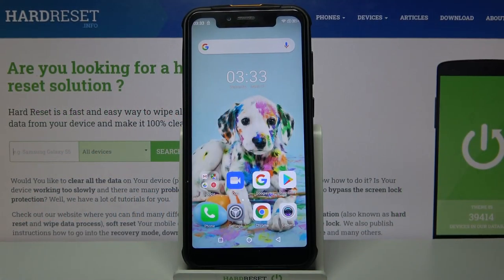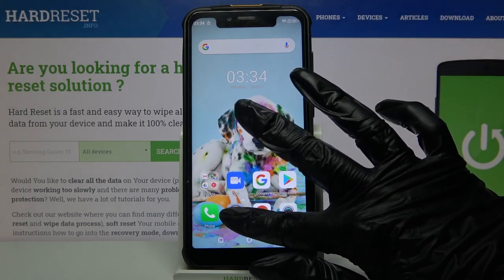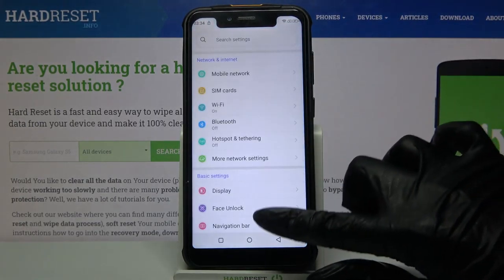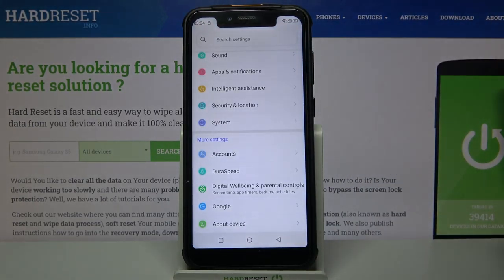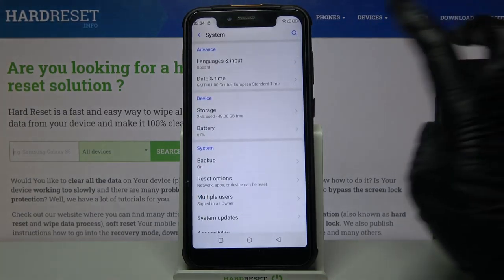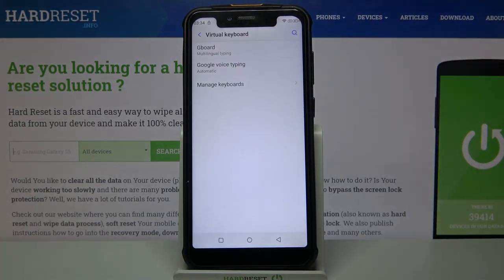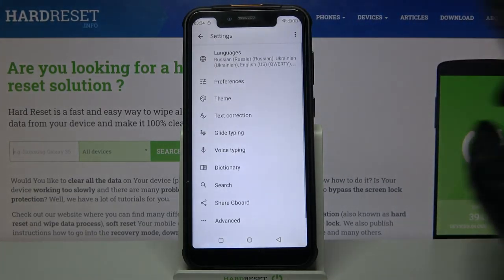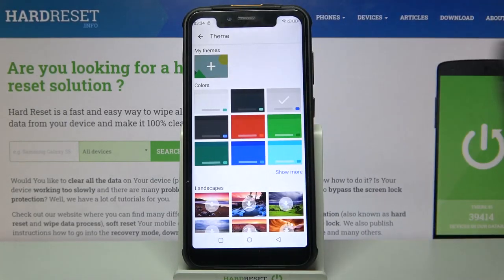Set Photo as Keyboard Theme on ULEFONE Armor 5S – Keyboard Customization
These simple keys combinations allow you easy to customize Keyboard Theme, choosing your own picture from the Gallery as a background. Thus, having completed all the settings correctly, you can become a real designer of your device's keyboard, creating a special and unique style for it. From now on, using the phone at any time and in any way will become comfortable for you!